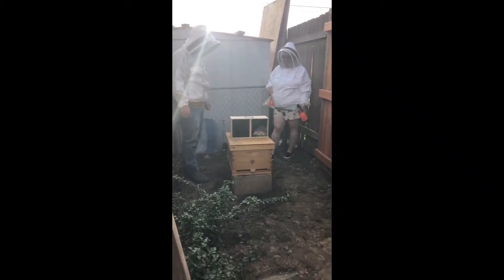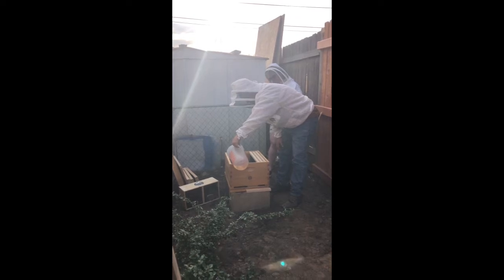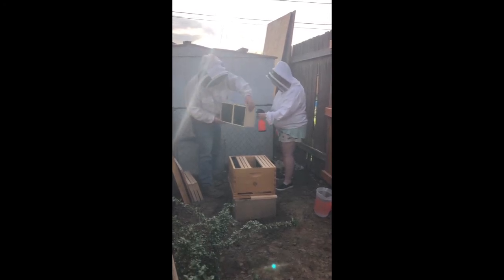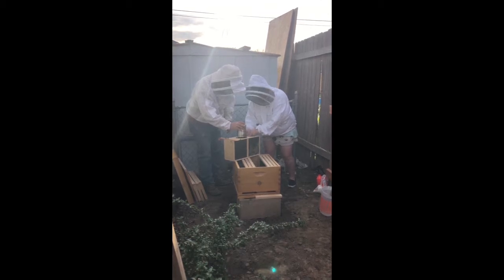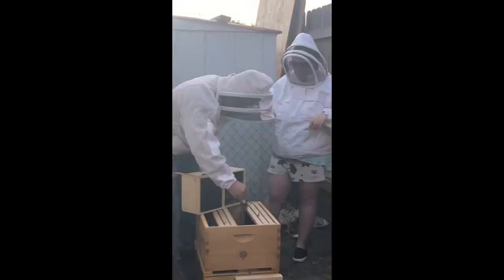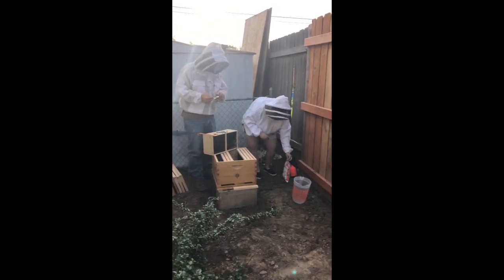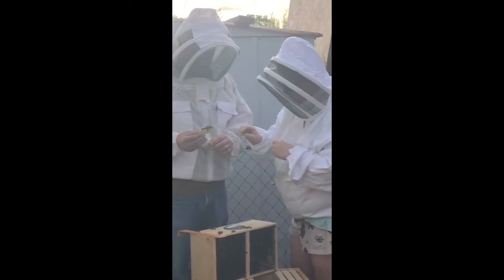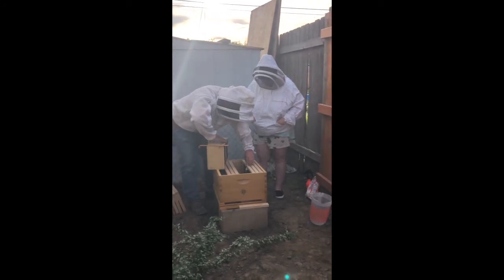Just Another Bee Movie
Yesterday we started three new hives including this one at my daughters house. No editing just raw bee footage. For those of you wanting more farming videos I will have something out in the next couple of days. Thanks everyone.